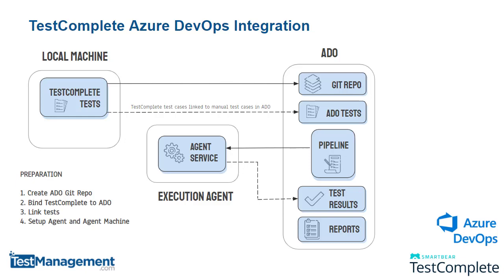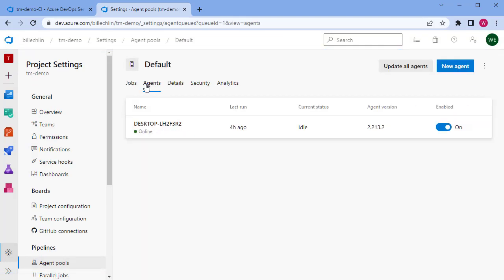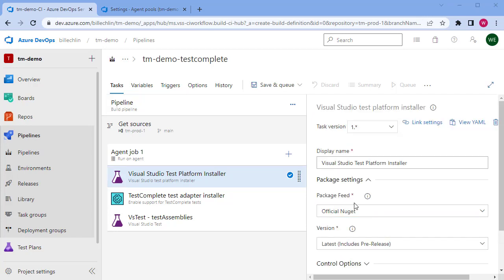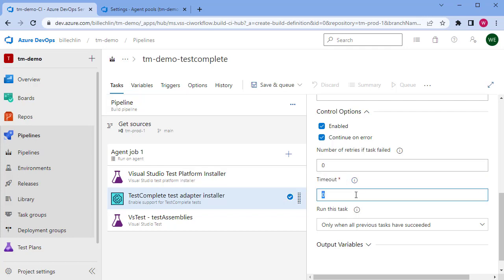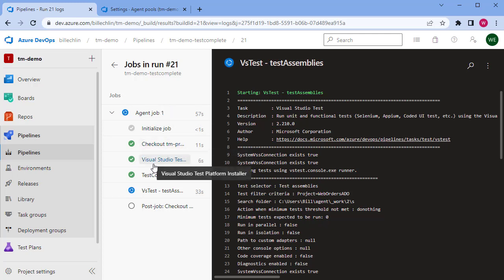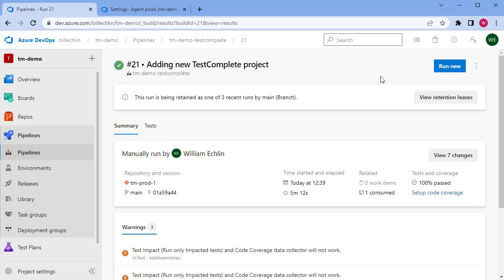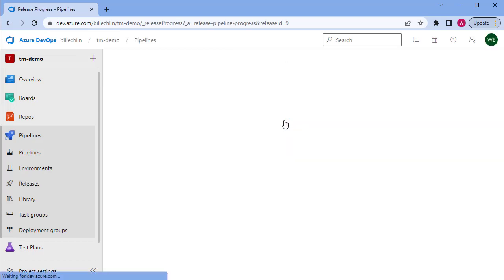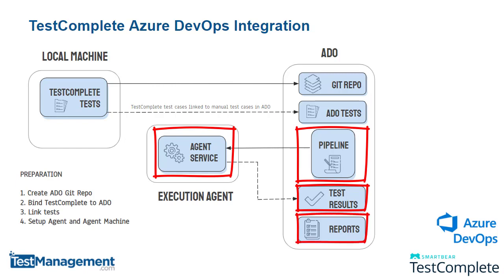TestComplete Azure DevOps Integration - Pipeline Configuration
Once you've configured TestComplete and Azure DevOps for integration you'll want to build your first pipeline. This video talks you through building that first pipeline and shows you how to integrate this into a release.